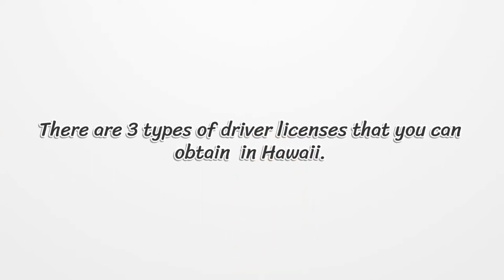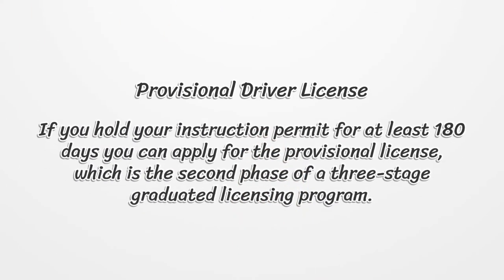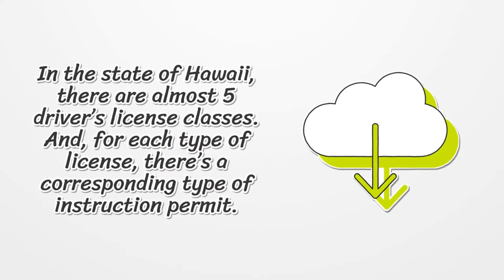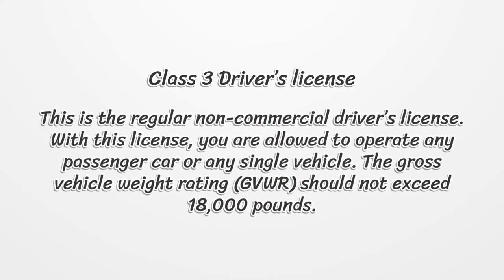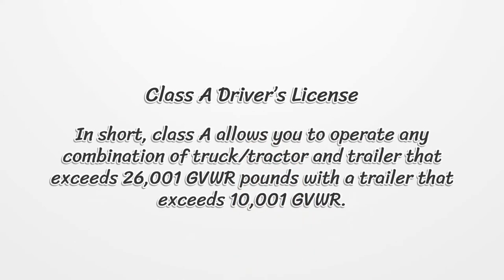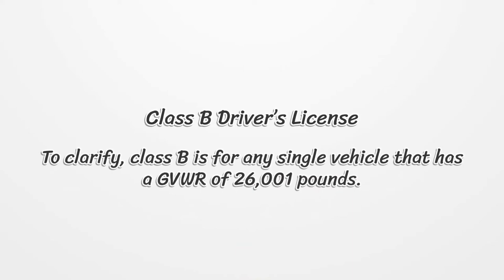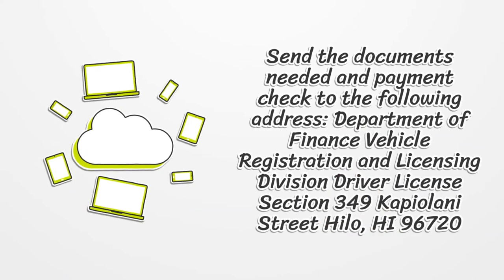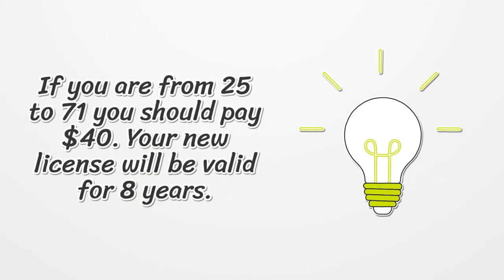Hawaii Driver License - What You need to get started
On our page, you’ll get the latest detailed information on getting a Hawaii Driver License.  Here you can find how to apply for your license